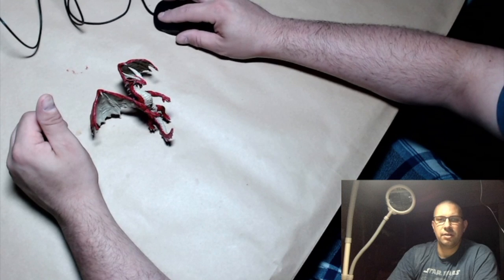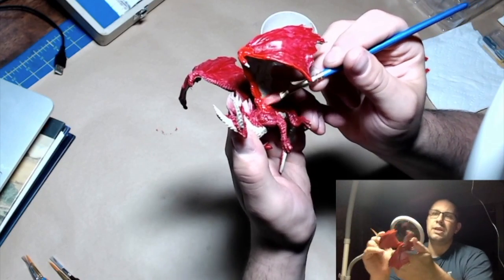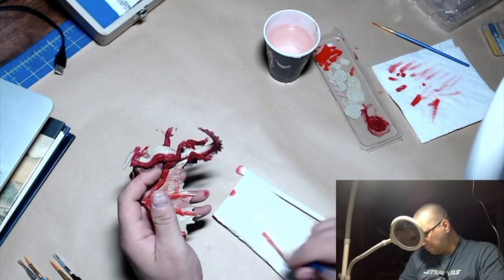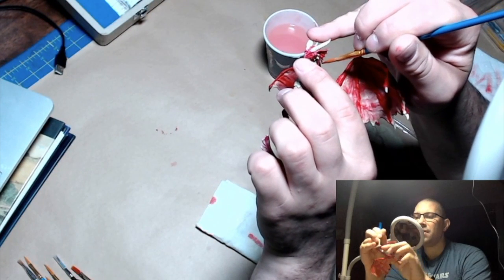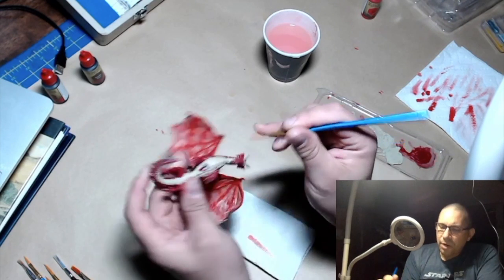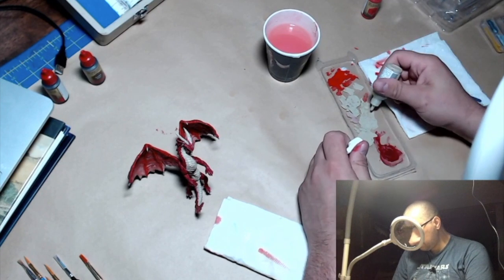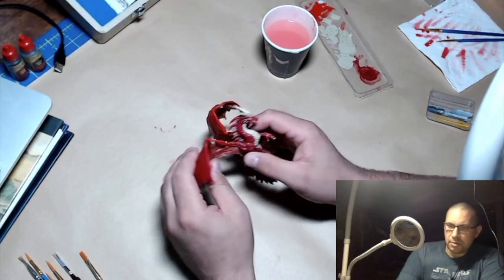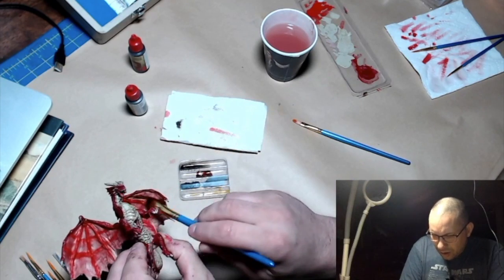Painting a Young Red Dragon - Part 2 of 3